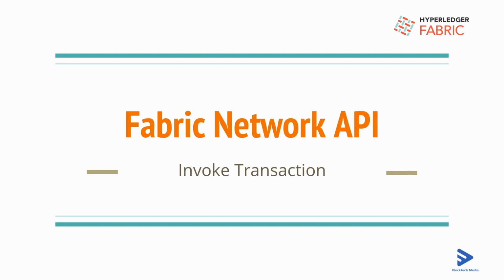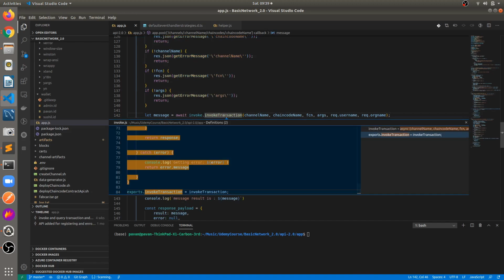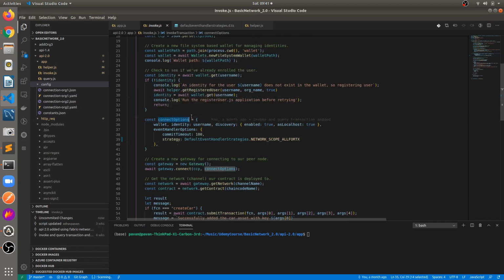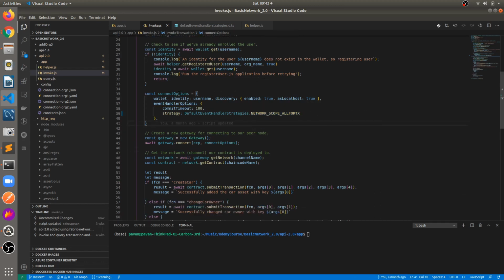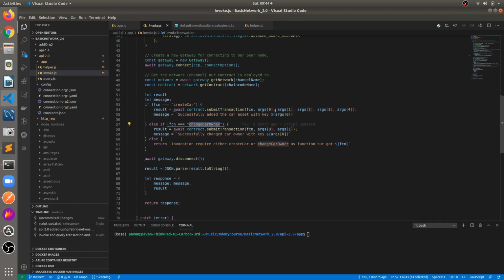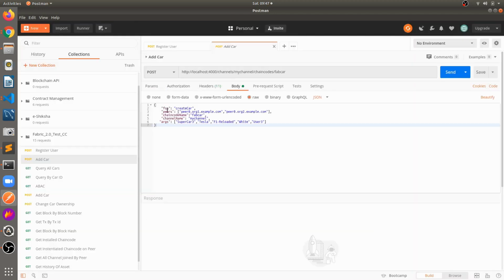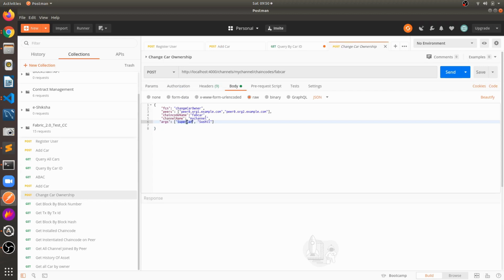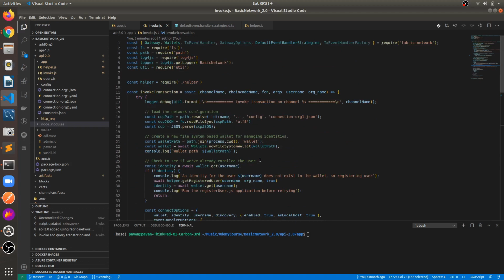39. Invoke Transaction using Fabric Network Client API: Hyperledger fabric 2.0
In this video, we will implement API for invoking the transaction using the fabric-network client library.